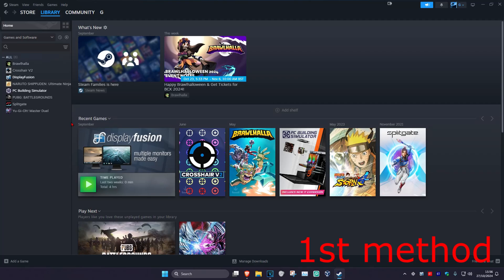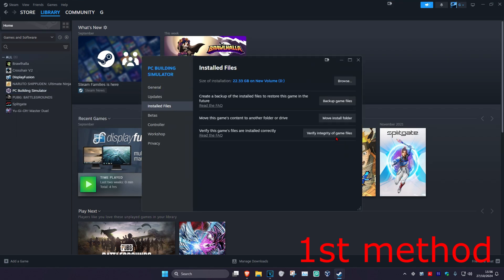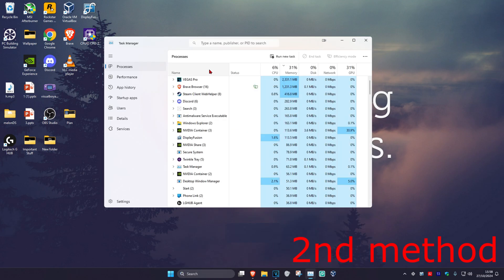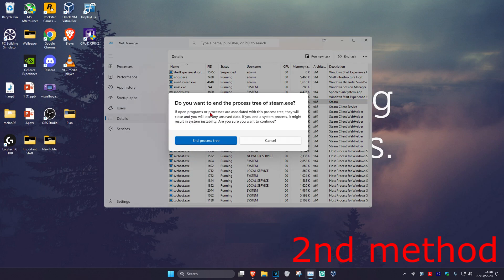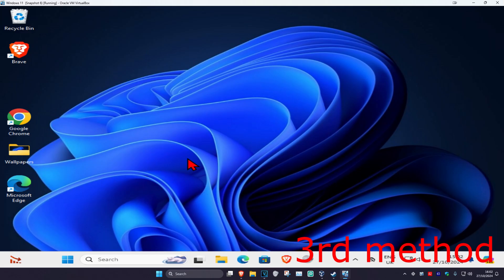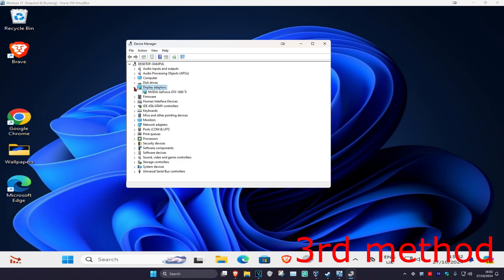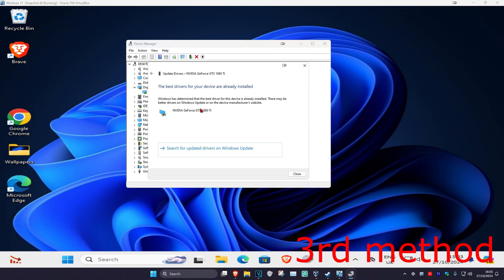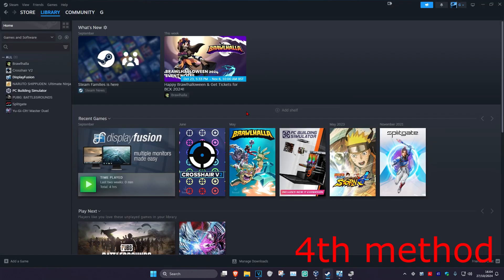How To Fix Black Ops 6 Not Launching on Steam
How To Fix Call of Duty Black Ops 6 Not Loading, Launching, Opening, Working on Steam.